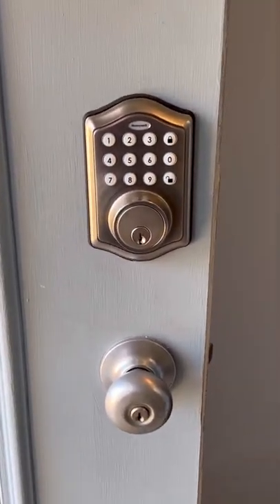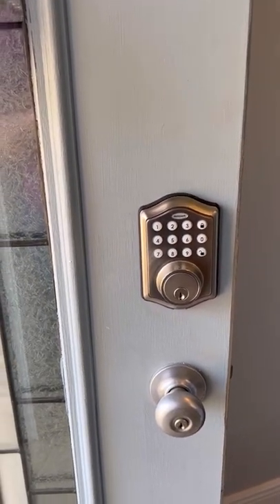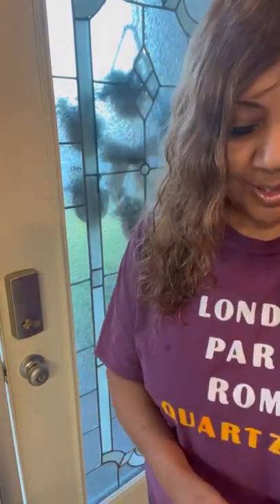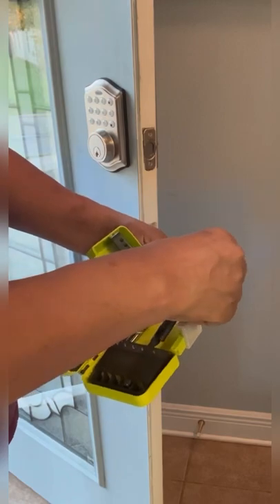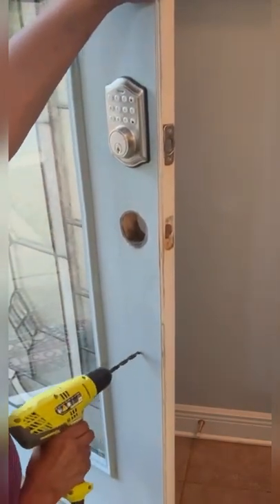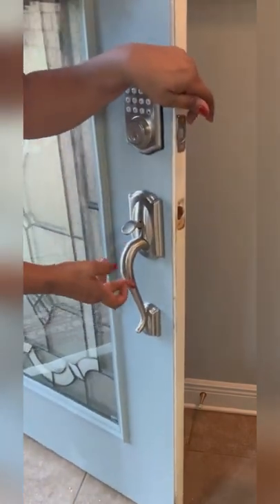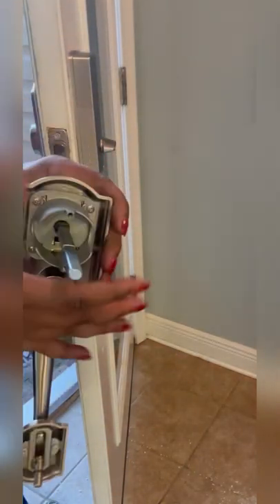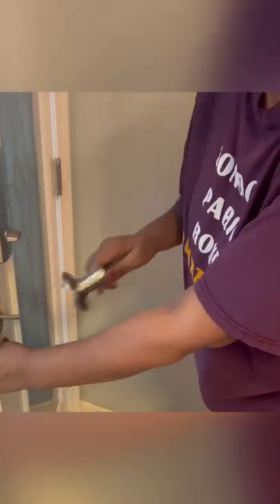Quick and Simple SCHLAGE Camelot Front Entry Handleset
This DIY was a quick and simple install that has an upscale beautiful curb appeal. The transition from a plain doorknob to this Camelot handle was amazing to me! Enjoy while you install yours!🤗

Shirrell
XOXO